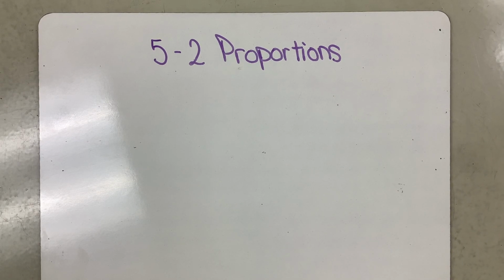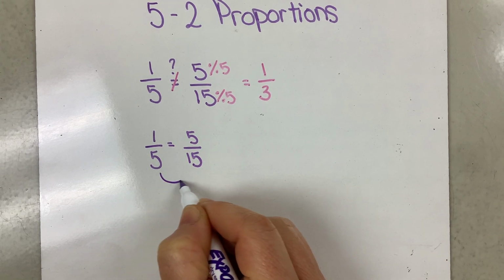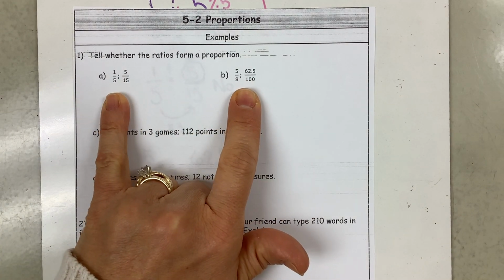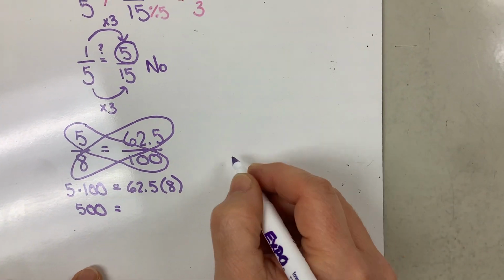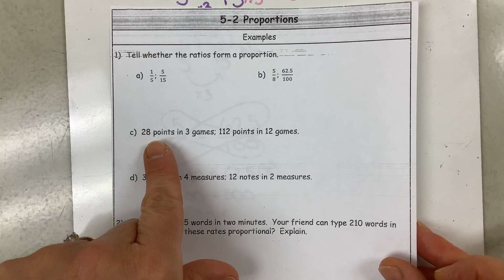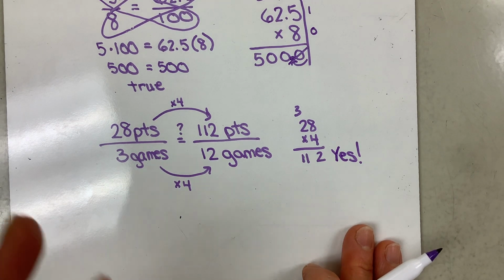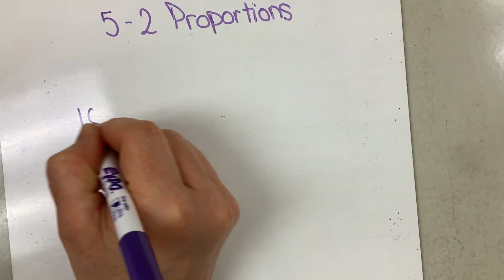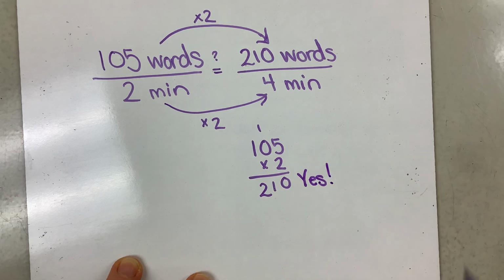Proportions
5-2 Big Ideas book